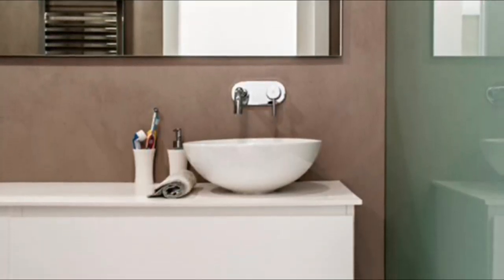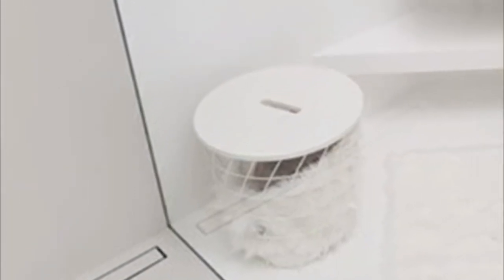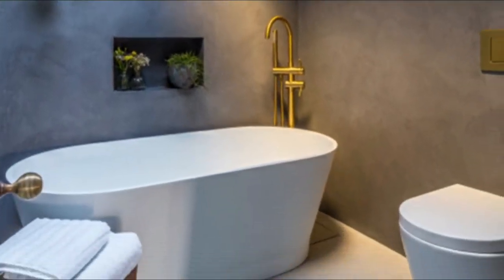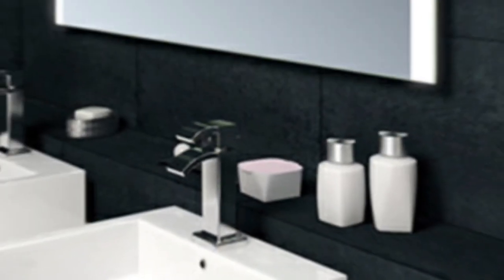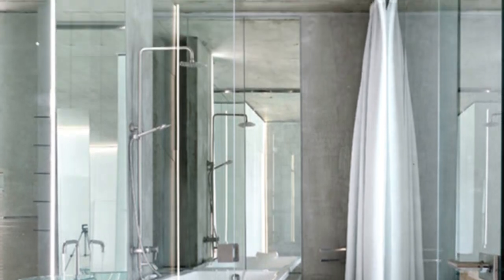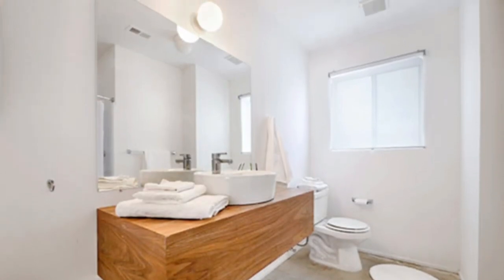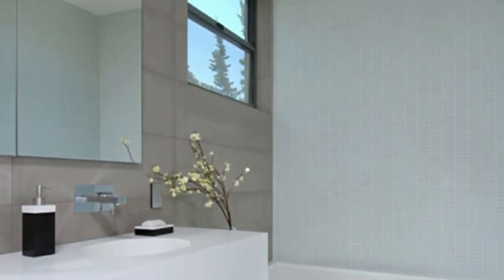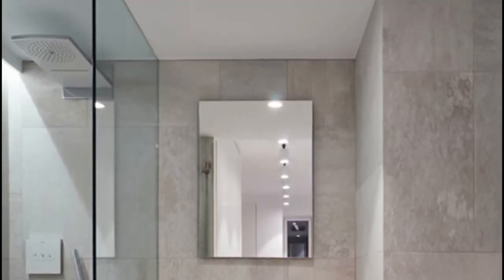Minimalist Bathrooms - 2023 Design Ideas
Step into the future of bathroom design in 2023! Discover the latest trends, breathtaking ideas, and stunning interior designs that will transform your space. From modern marvels to small bathroom wonders, we unveil the best bathroom design ideas of 2023.

Get inspired by the mesmerizing color trends, exquisite terrazzo tiles, and the ultimate fusion of style and functionality. Join us on this captivating journey into the world of amazing bathroom design ideas that will redefine your home in 2023!